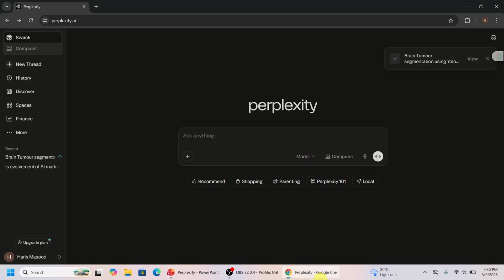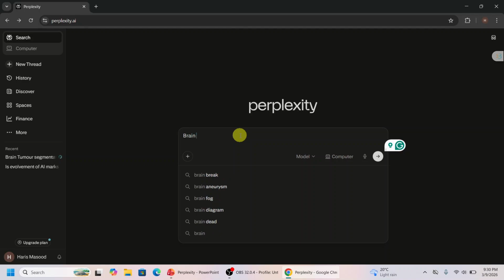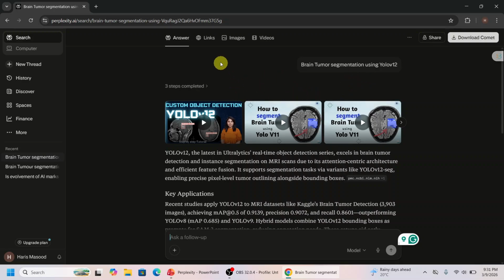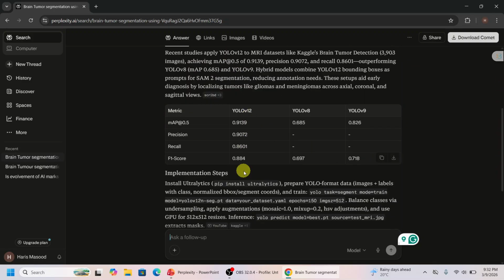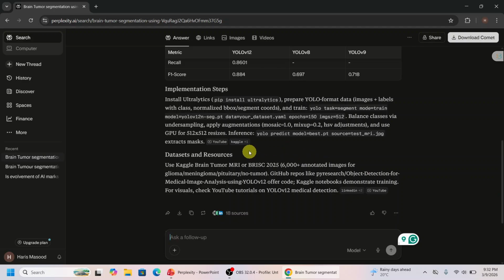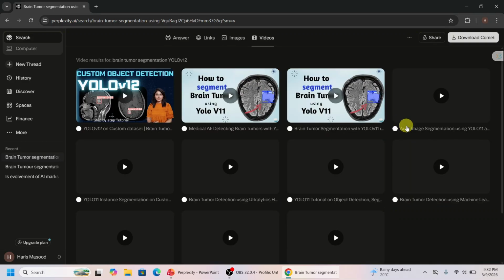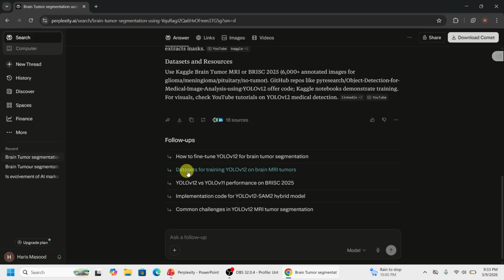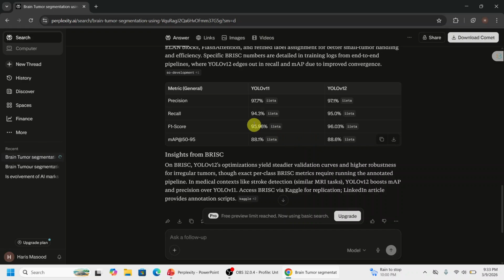Perplexity AI: The Smartest AI Search Tool? | Part 1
Discover Perplexity AI, one of the most powerful AI tools for research, learning, and finding reliable information online. In this video, I explain what Perplexity AI is, how it works, and why it’s becoming a popular AI search and research assistant.

Unlike traditional search engines, Perplexity AI provides direct answers with cited sources, helping students, researchers, and professionals get accurate information faster.

This video is Part 1 of the Perplexity AI series on the channel @ResearchAITools. In the upcoming videos, we’ll explore more powerful features, tips, and real use cases of Perplexity to help you use it like a pro.

Topics Covered:
• What is Perplexity AI
• Why Perplexity AI is useful for research
• How it is different from traditional search